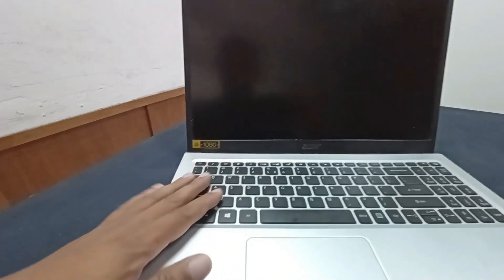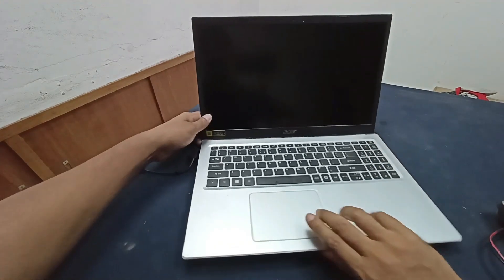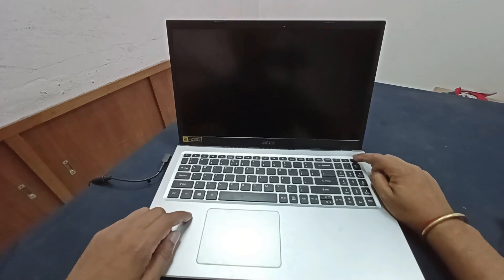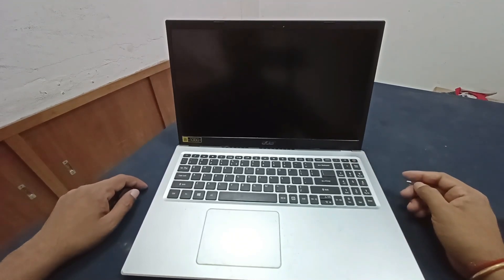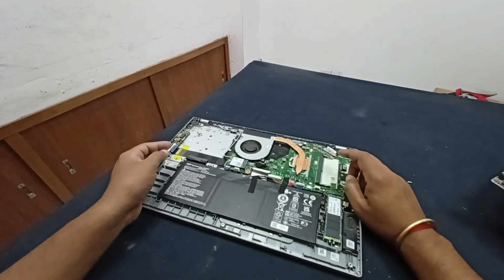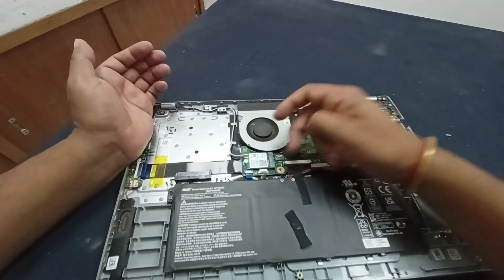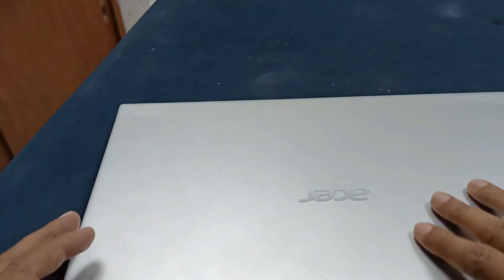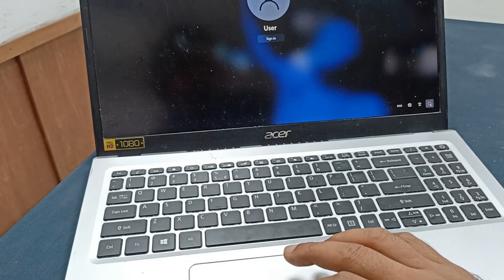Acer aspire 5 no power || not turning on acer laptop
Dear friends in this video i will show you how to repair acer aspire 5 laptop not turning on
basic and simple tricks